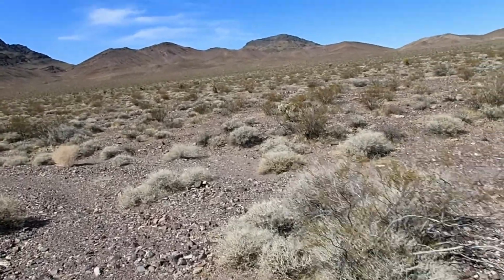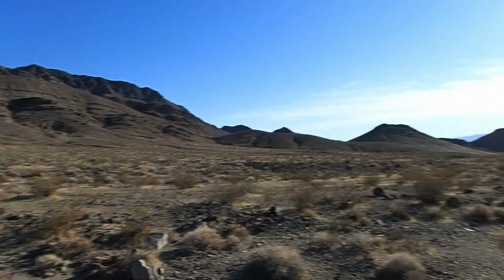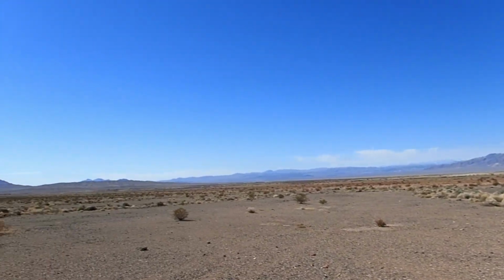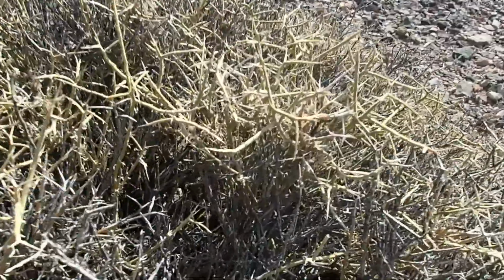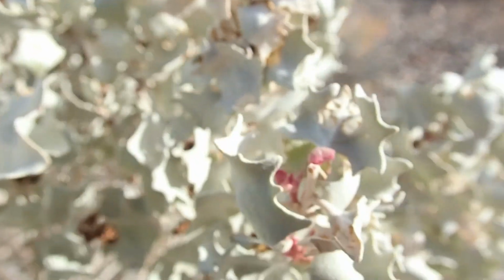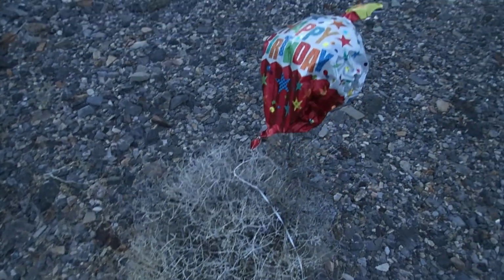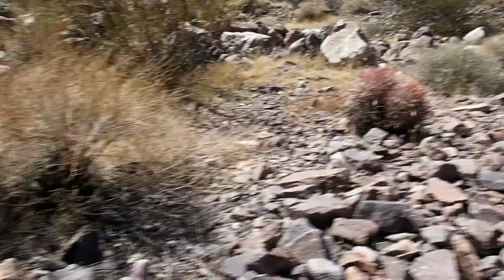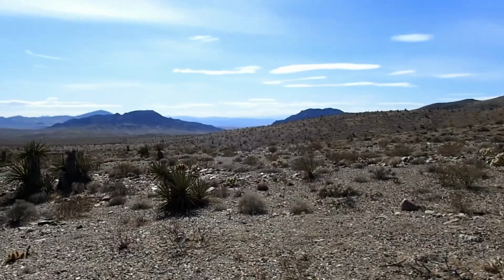39. The Surroundings of Ash Meadows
The search for spring continued as I explored the Devil's Hole Hills and the Johnnie Range in southern Nye county after recent rounds of precipitation. I began to get a firm sense, however, that spring was bypassing the annuals and might only manifest in the perennials.